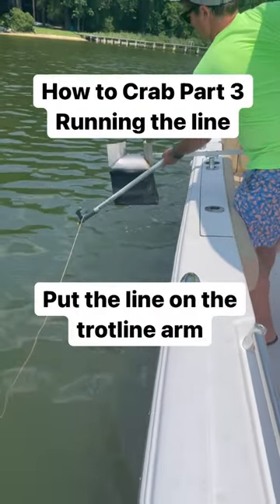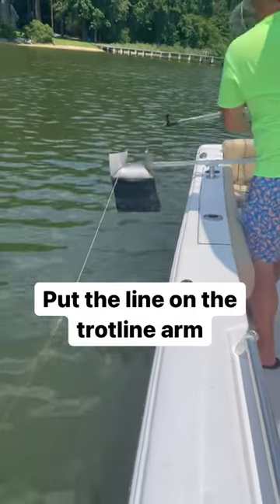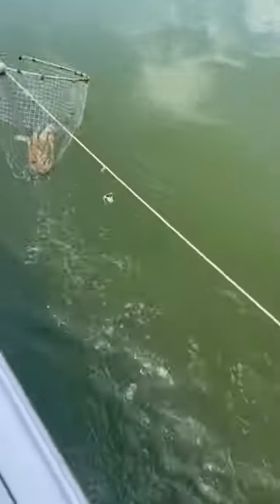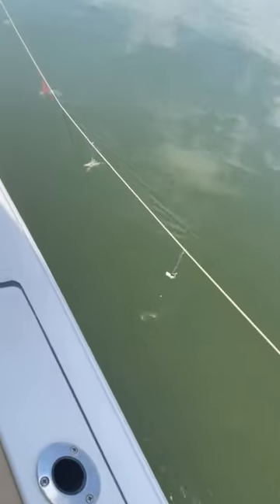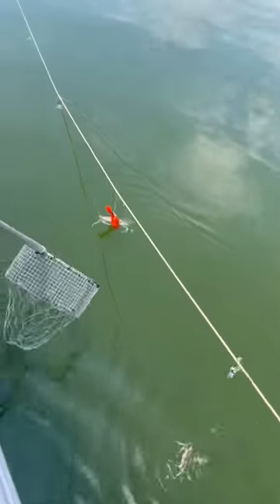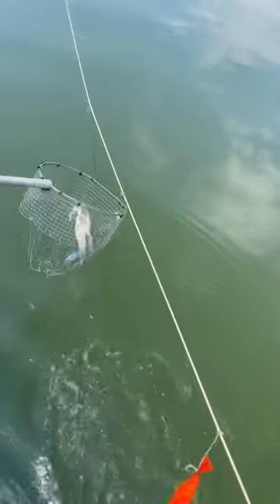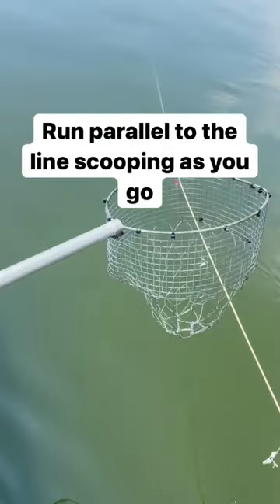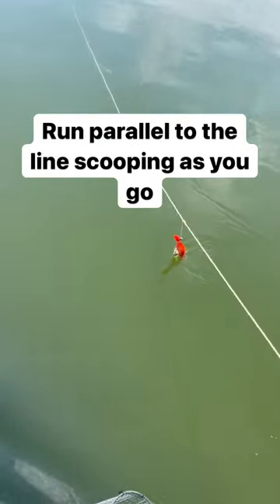Part 3: How to Catch Maryland Blue Crabs- Running the Trotline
Part 3 in our 5 part series shows how I run the trotline
You want to run the boat parallel to the line after putting it on the arm
Now it’s up to the better to keep up as you go!
I think running trotline and netting crabs can be some the best fun you can have in the Bay!
Rob Schou
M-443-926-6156